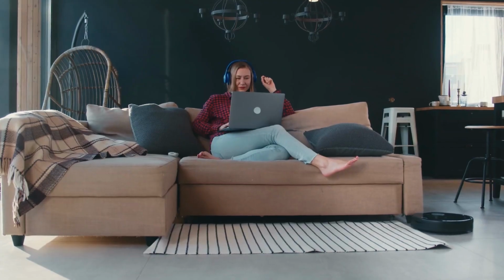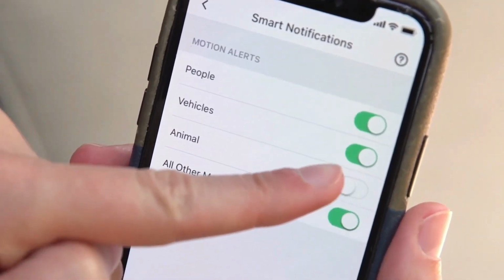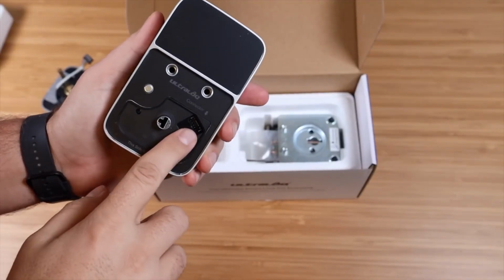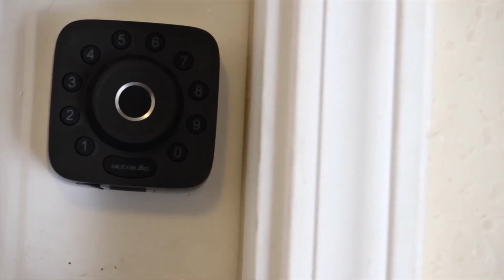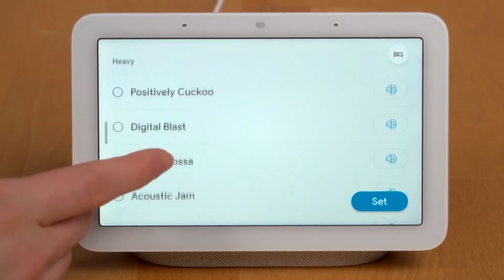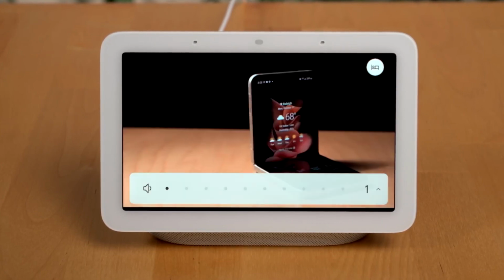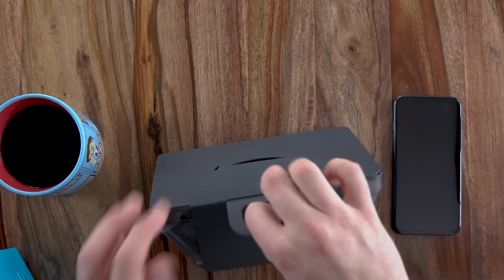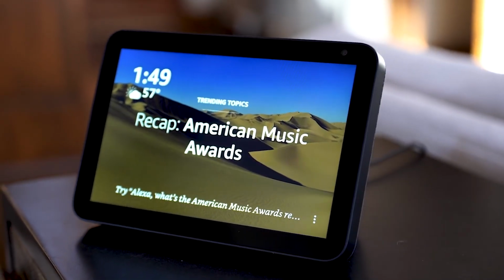5 Smart Home Gadgets That Gives You GOOSEBUMPS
Welcome Back To Smart Home Gadgets,

A Smart Home has become the need of the hour in today’s times. It is a setup where appliances and devices in the home are IoT enabled and can be automatically controlled remotely from any internet-connected place in the world using mobile or other networked devices. The smart home is here to stay, and the best smart home devices are always becoming easier and more affordable. The promise to permanently make our lives substantially more efficient and easier, saving you time, energy, and even cash, is hard to resist. We now live in a world where we can program our lights to turn on when the sun goes down, switch the heating on as we walk in the door, and answer our kids' endless questions with a virtual assistant. In this video, We are discussing 5 smart home gadget that gives you goosebumps

GADGETS

1. Arlo Essential Video Doorbell
2. Ultraloq U-Bolt Pro Wifi
3. Nest Hub (2nd Gen)
4. TP-Link Tapo Smart Wifi Light Bulb